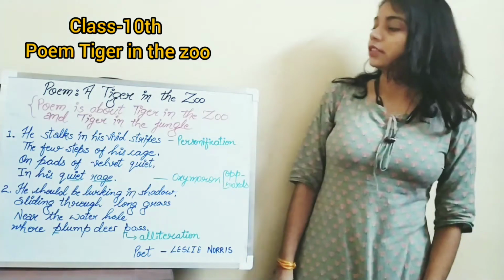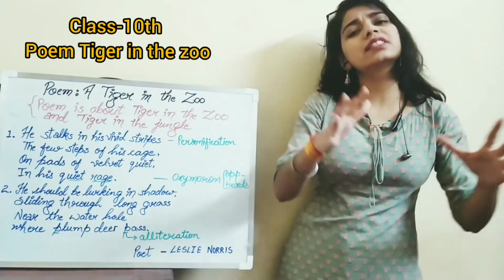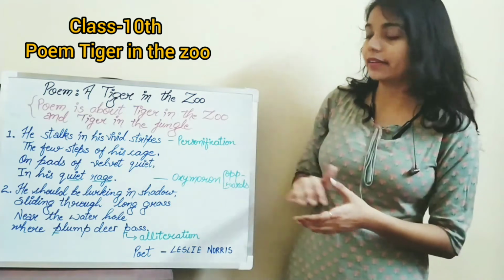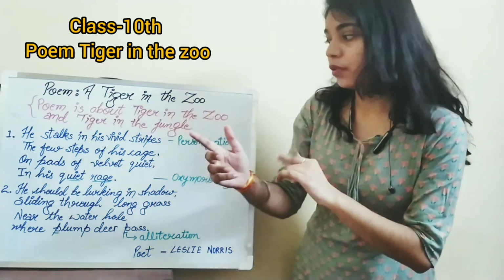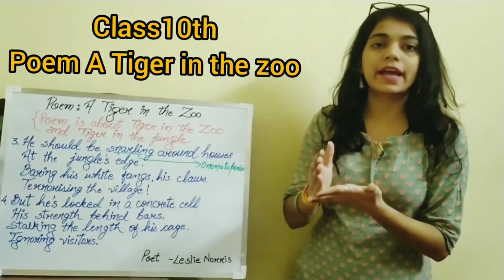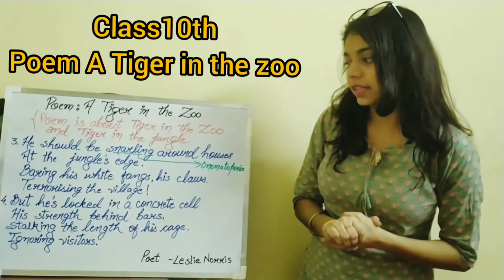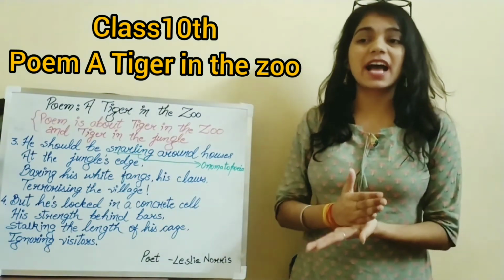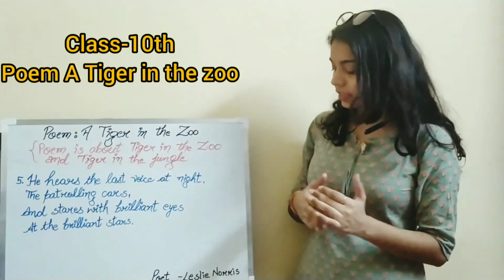Class-10 English first flight textbook Poem A Tiger in the Zoo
Explanation of the poem with the Poetic Devices

Stay updated with our website for Grade 6th worksheet